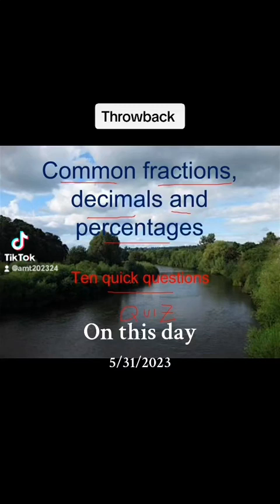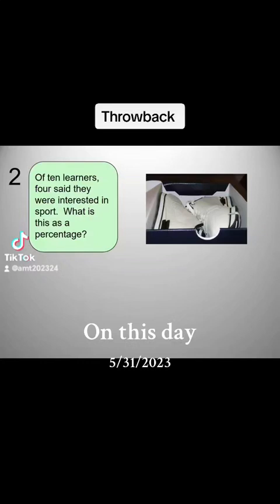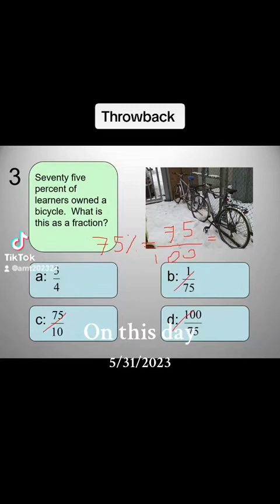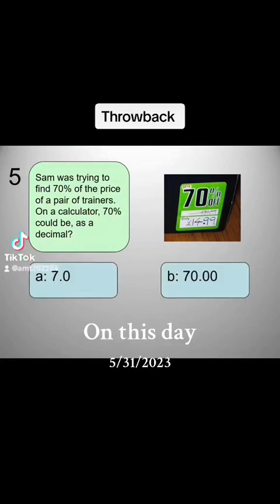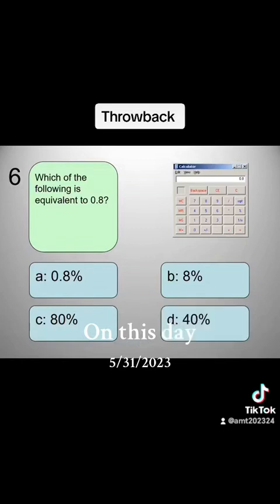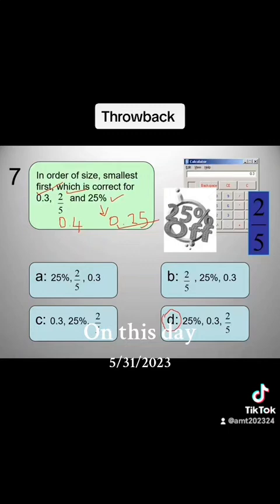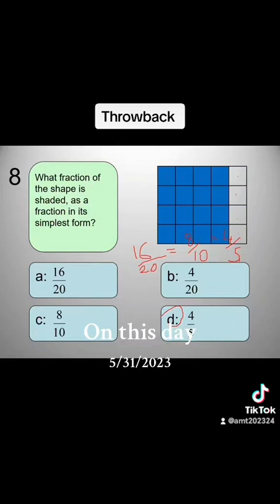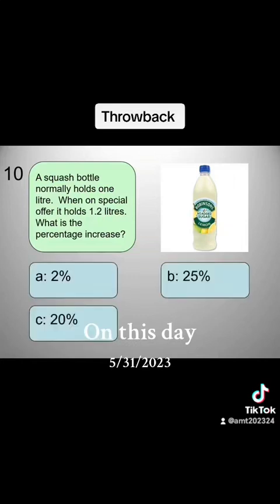Fraction Decimal and Per Conversions KS2 Maths KS3 Maths GCSE Maths Question of the Day 2025 Edition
Fraction Decimal and Percentage Conversions